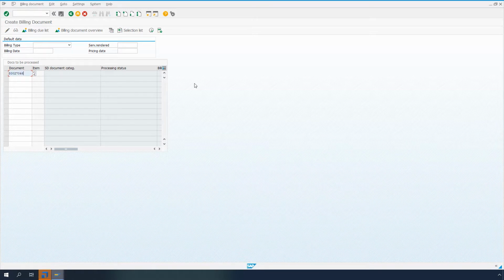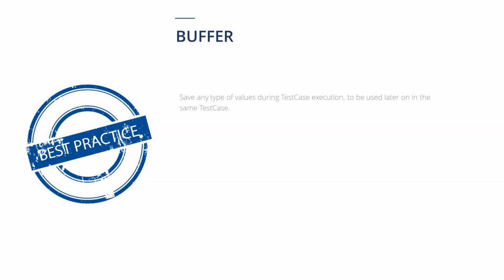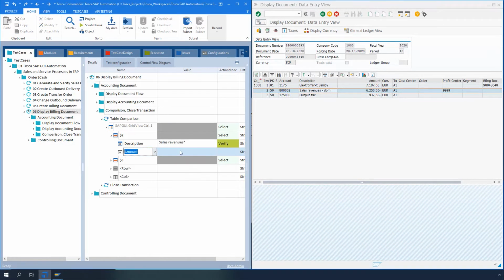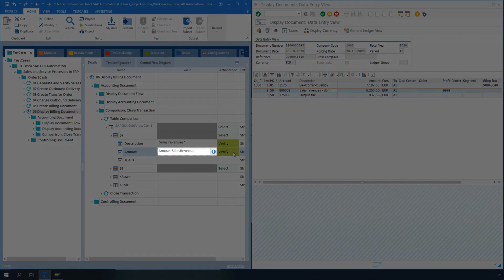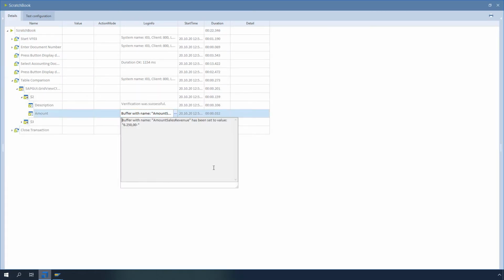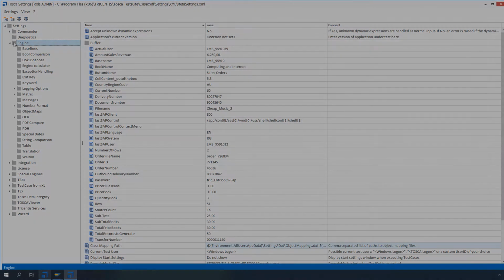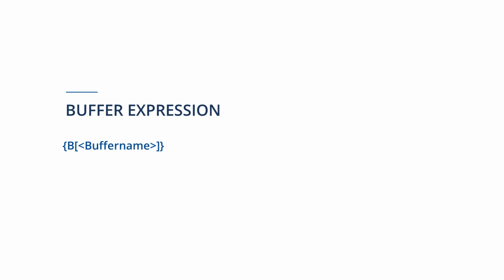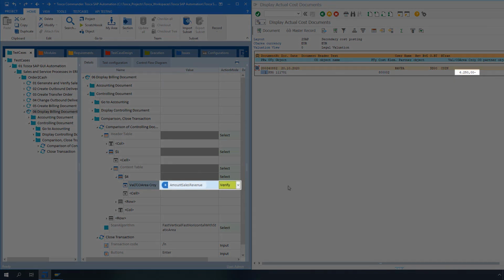Lesson 10a - ActionMode Buffer